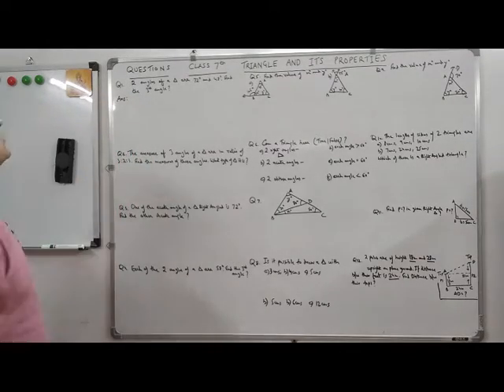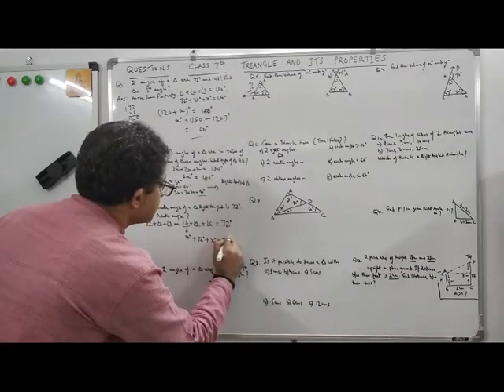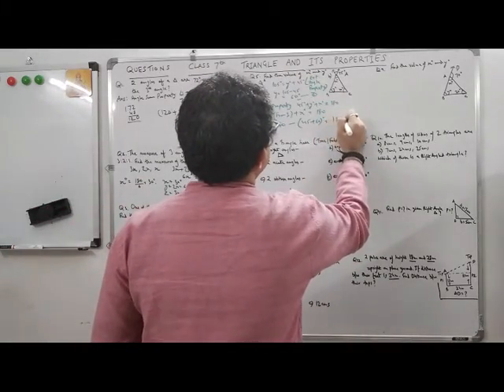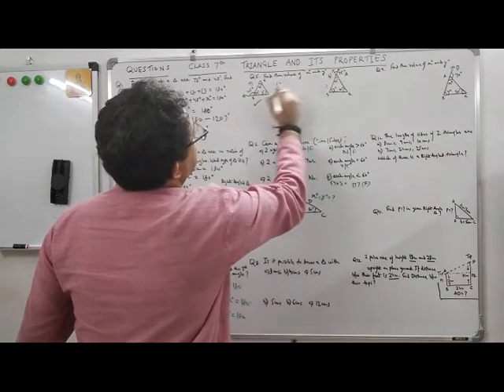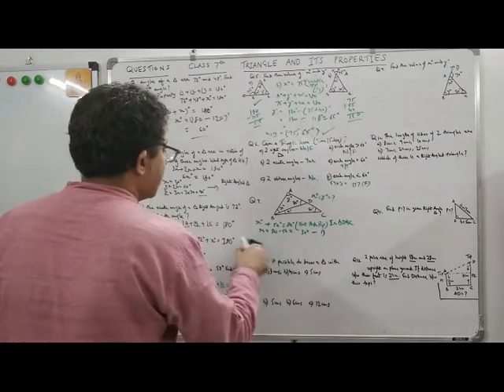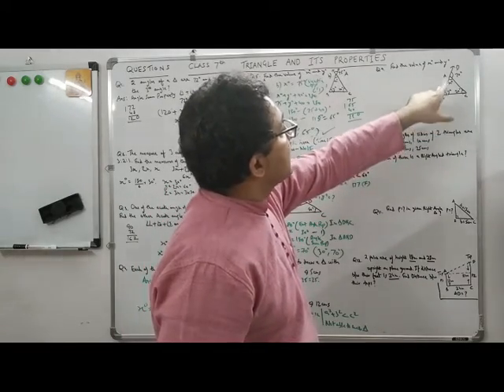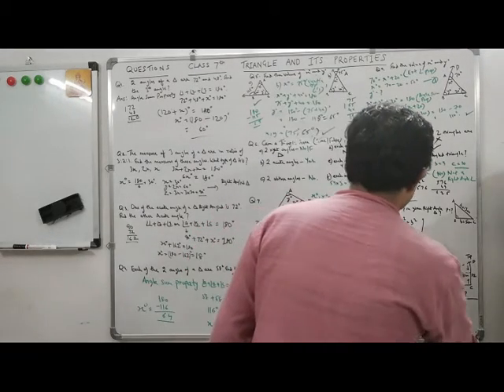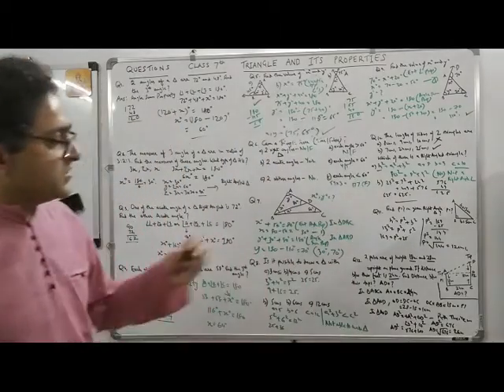Triangle and its Properties- 2 Class VII